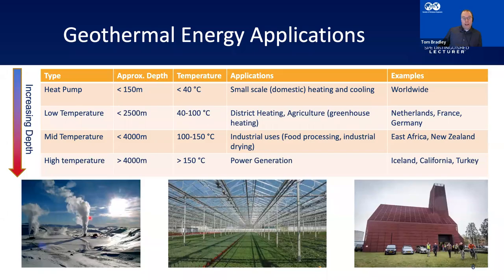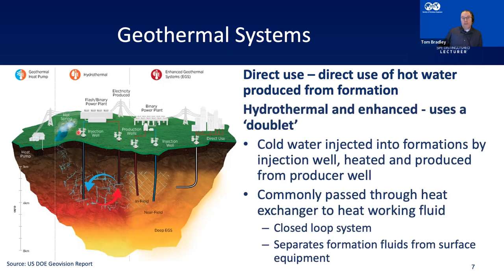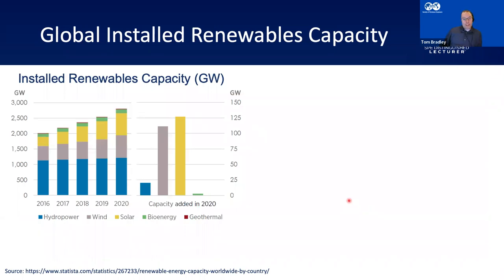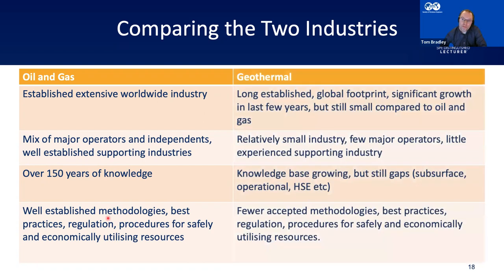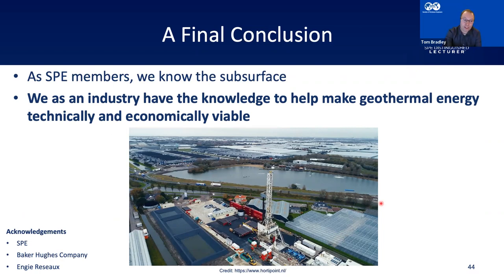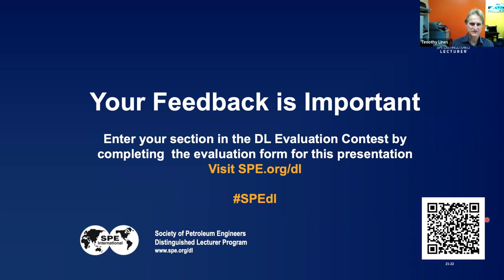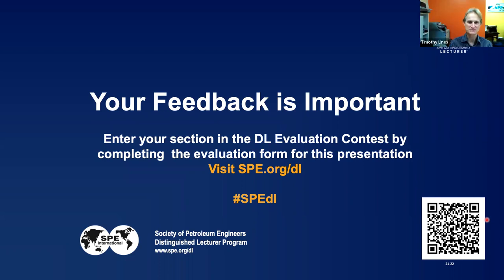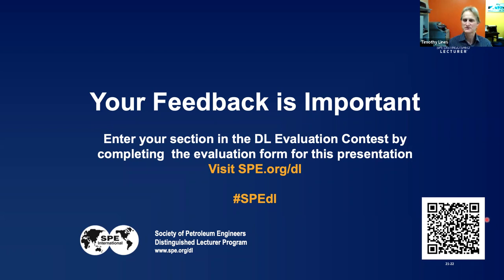SPE London host: Application of oil and gas subsurface evaluation methodology to geothermal (Talk 1)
The SPE London Section’s November evening program feature discussions on the application of oil & gas subsurface evaluation methodology to geothermal; and the impact of deploying electrical intelligent completions in achieving intuitive control and increasing reach and contact with reservoirs.

Talk 1:
Application of oil and gas subsurface evaluation methodology to geothermal: The value of data.

About the presenter:

•Tom Bradley - SPE Distinguished Lecturer and Senior Technical Advisor for Formation Evaluation and Energy Transition with Baker Hughes. Tom is a highly experienced Senior Petrophysical advisor with 20+ years experience in the global oil and gas industry. Published author of multiple scientific papers. Expert training instructor, technical sales professional, mentor, geothermal energy specialist, IT specialist, Society of Petroleum Engineers Distinguished Lecturer, global experience in the energy industry.